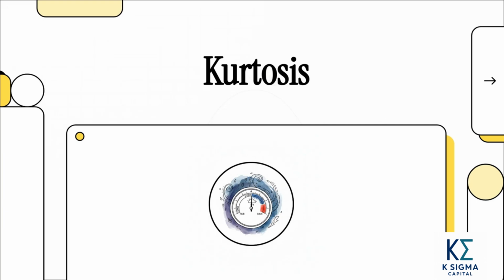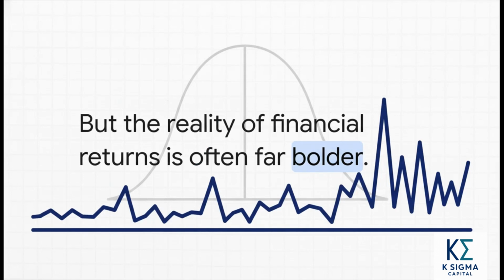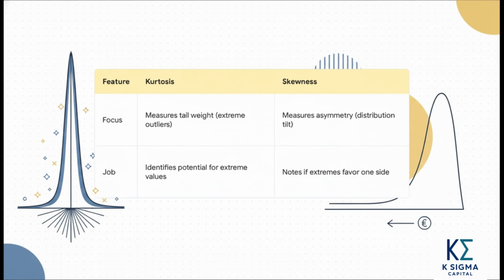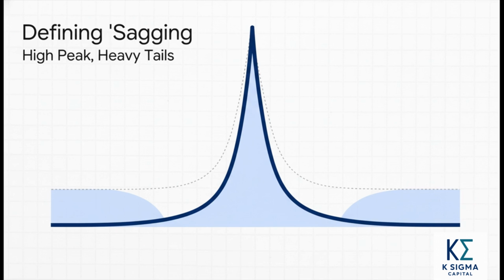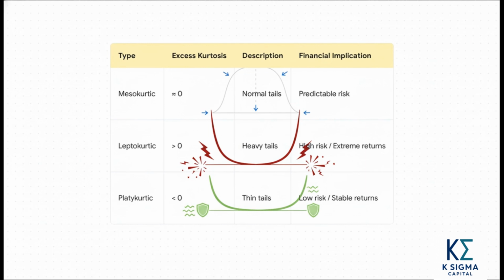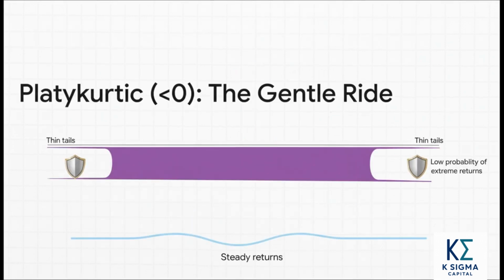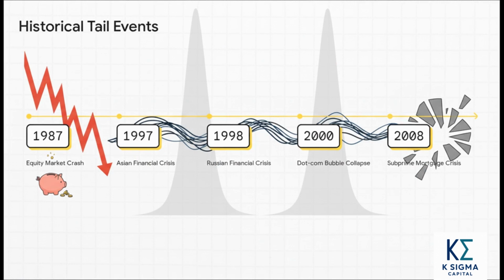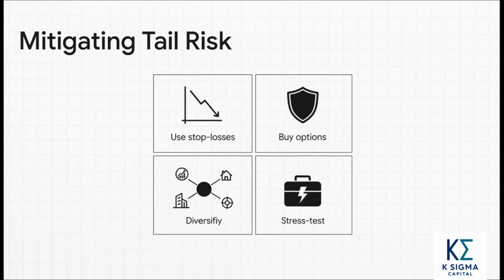36. Kurtosis Explained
Kurtosis measures extreme outcomes.
Higher kurtosis means more extreme events.
Markets often show high kurtosis.
Which means surprises are normal.